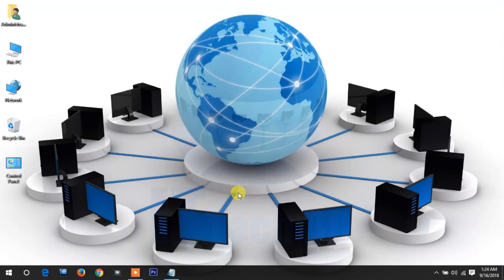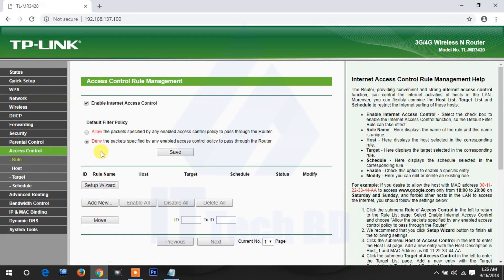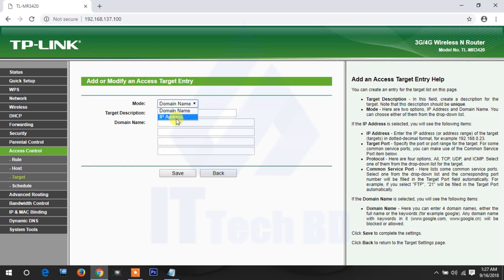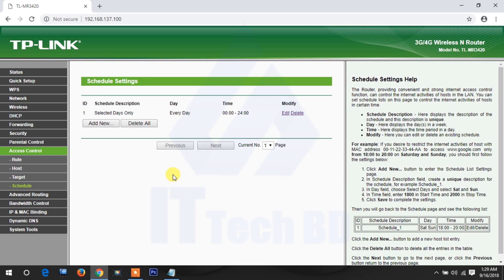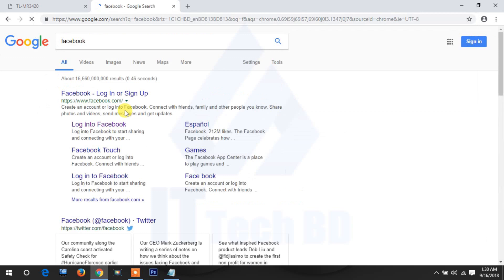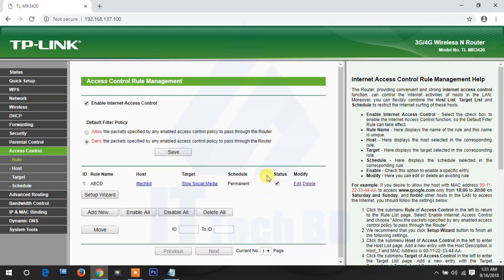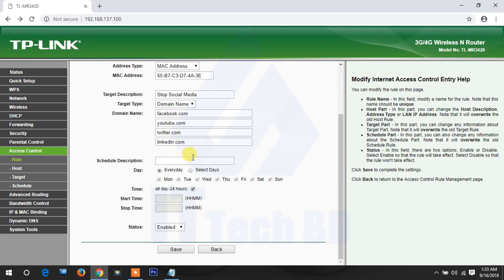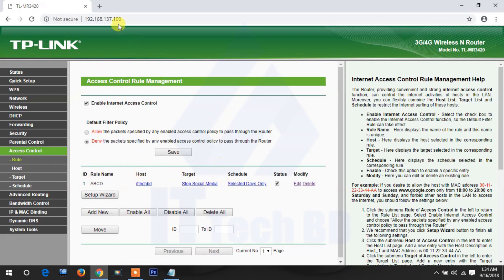Configure Access Control in TP Link Wireless router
In This Video I Will Show you Configure Access Control in TP Link Wireless router.